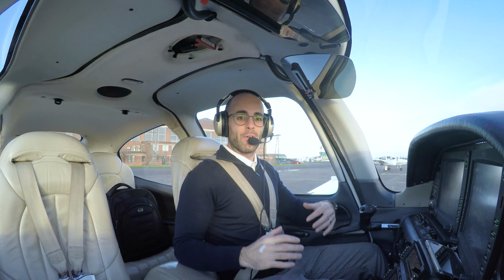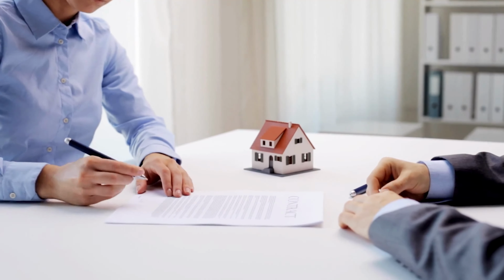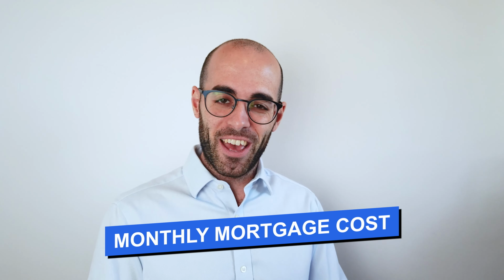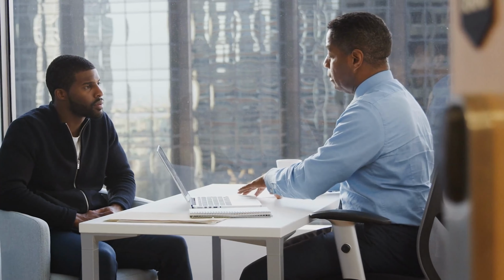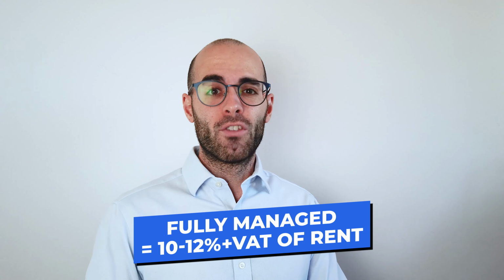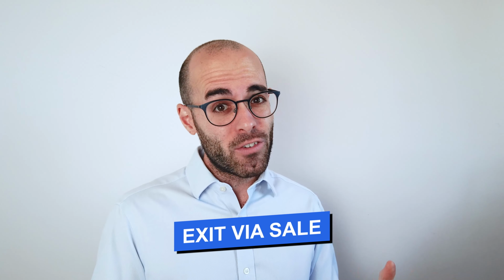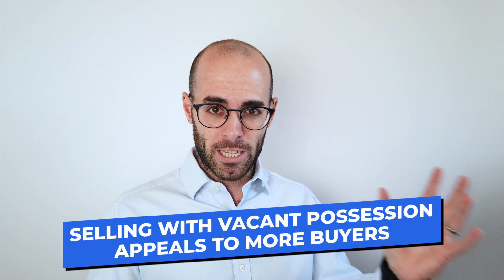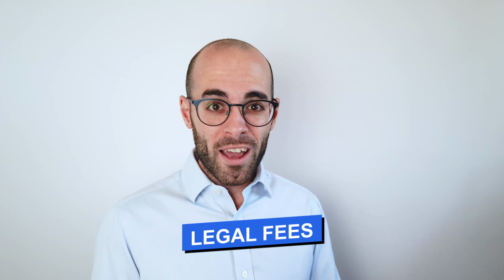Buy-To-Let Property COST BREAKDOWN - All Costs: Buy, Manage & Exit!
Buy to let cost breakdown. How much does a buy-to-let cost? We'll cover all the costs involved including how much does a buy to let cost to buy, manage and exit.

Buy-to-let costs is something I'm often asked about - so I thought I'd make a video about it!

👨‍✈️ Portfolio landlord, property investor and mentor (and private pilot) based in Leeds. The channel is aimed at those who are also interested in investing in UK property (especially buy-to-let property) and growing a property portfolio.

📨 SIGN UP TO OUR PROPERTY EMAIL NEWSLETTER (below market value deals and a monthly market insight)